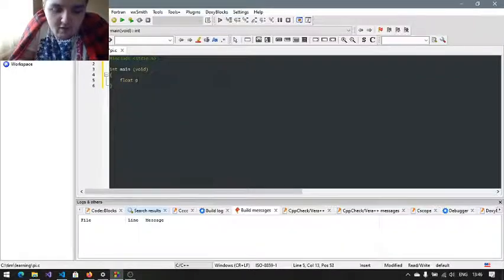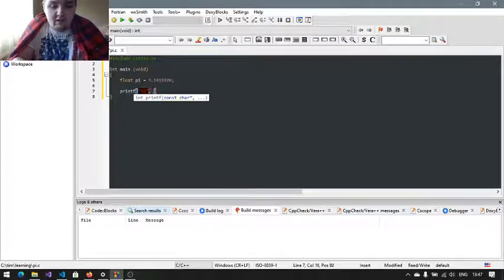Typical programming tutorial++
In this video we will show you how to make a floating "pie" in C.
Next up: Web browser in C#